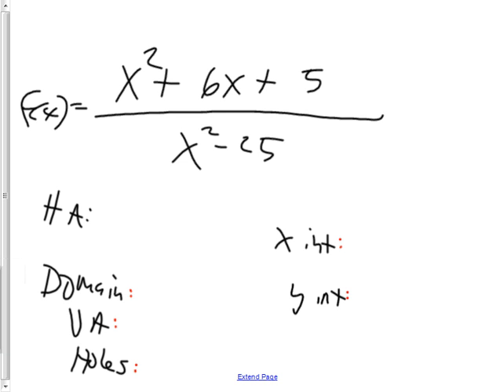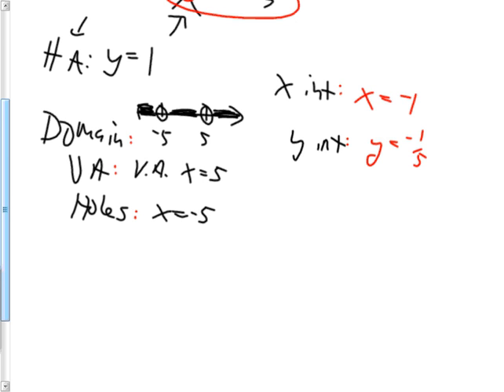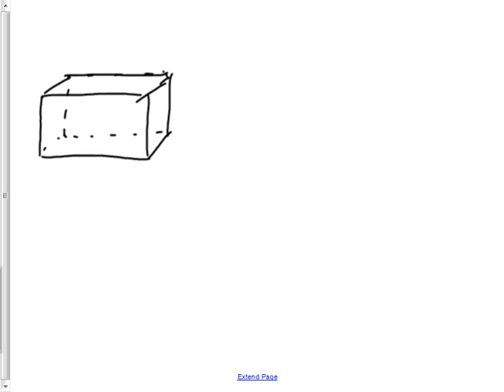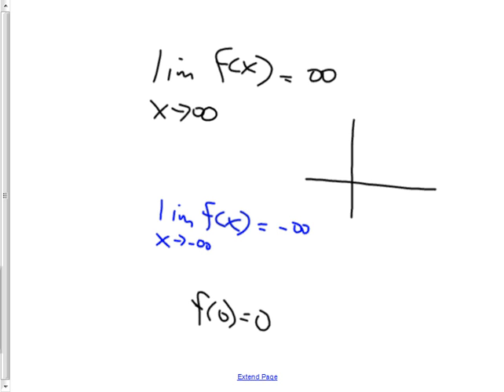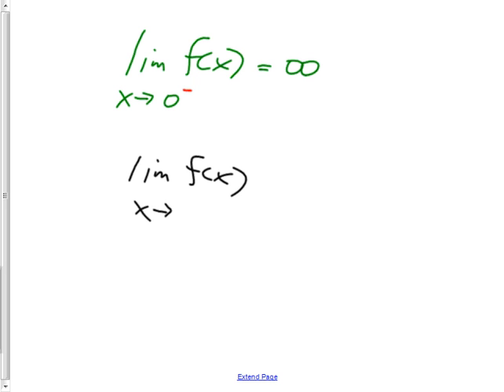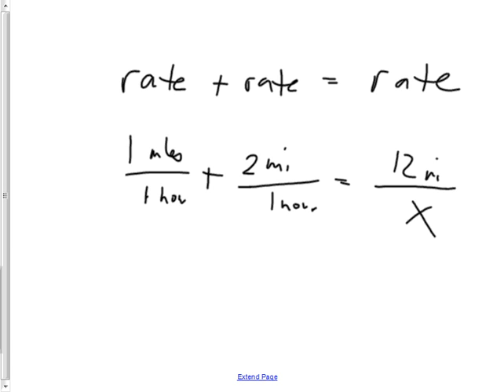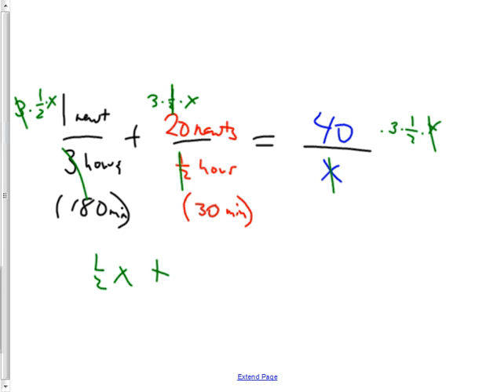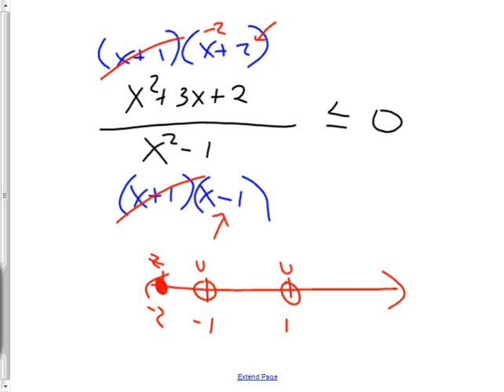November24 HPC Review for Ch 7 Test on Rational Word problems